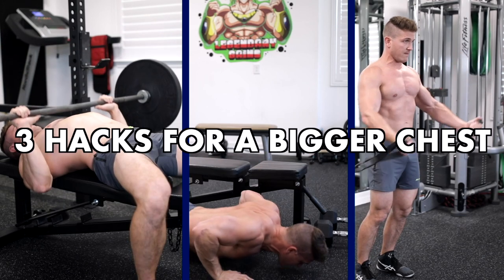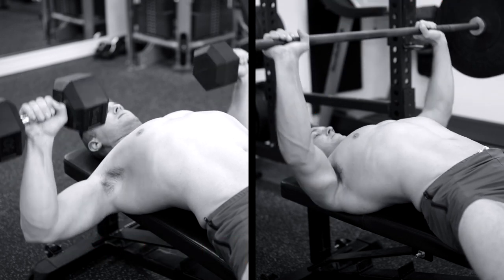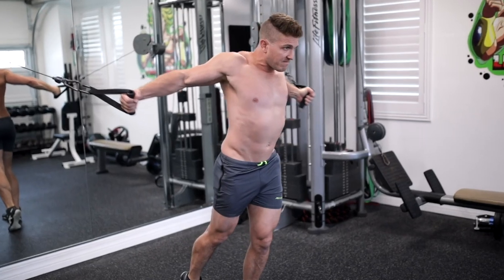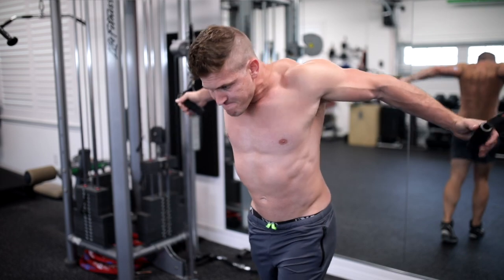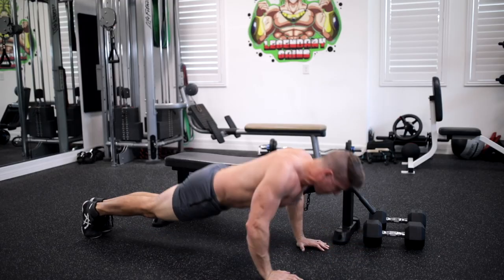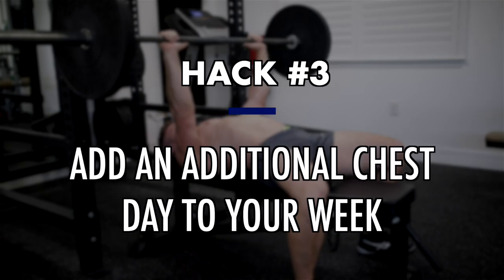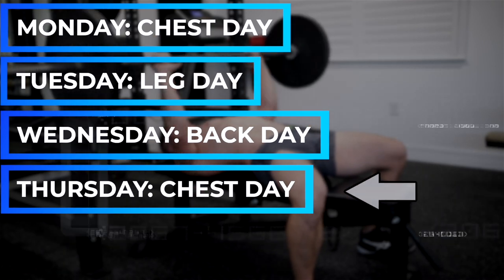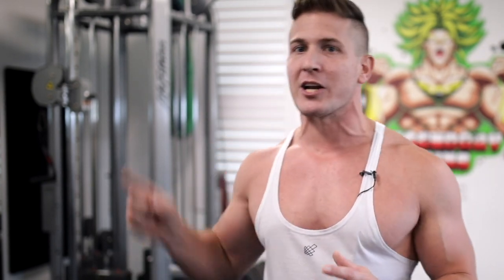3 Hacks For A Bigger Chest! | BYE-BYE FLAT PECS!